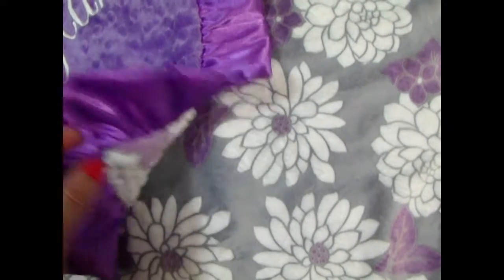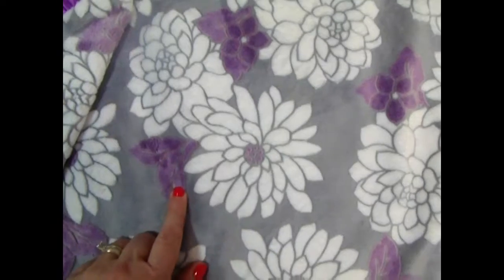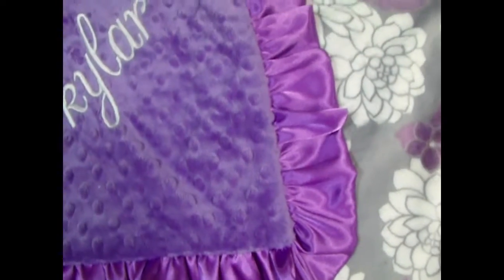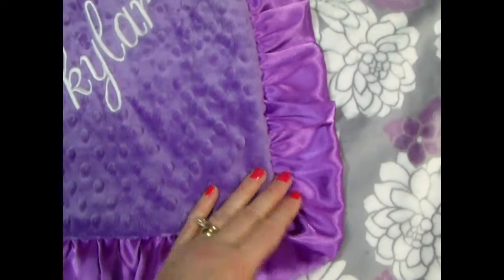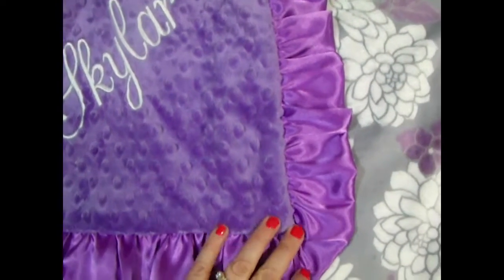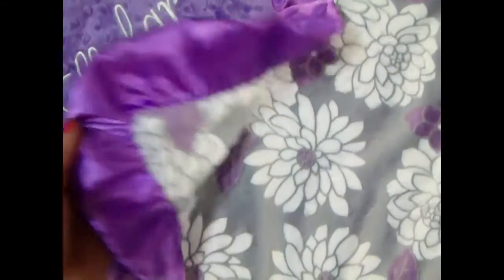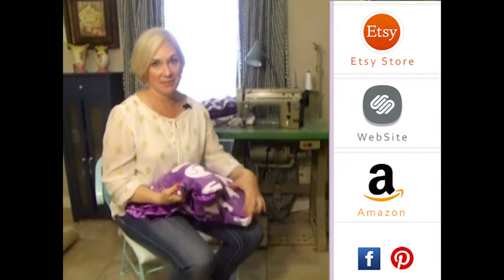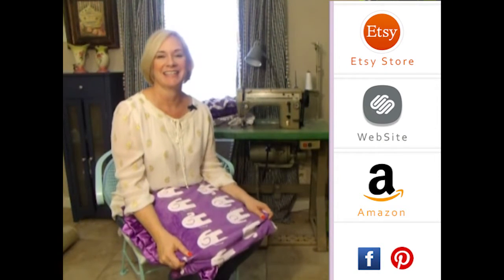Personalized Purple Flower Orchid Dot Orchid Ruffle Minky blanket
100% Handmade - We use the finest materials available, choosing carefully our embroidery machines, picot edge and sewing machines, as well as our suppliers.  It takes time to collect the best vendors, from the bobbins to the thread we use in the embroidery, the things that will not even be seen in the end, you can rest assured we have put much effort into the search.  Our minky line is Korean Minky - not the minky you can purchase off the shelves at a fabric store.  Korean minky is thicker, and will stand the rigorous stresses of belonging to a toddler.